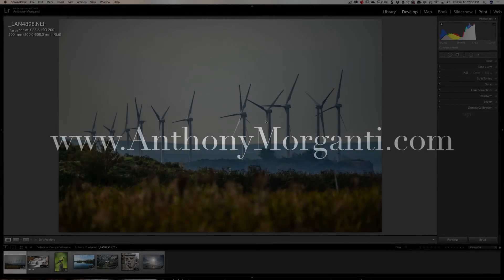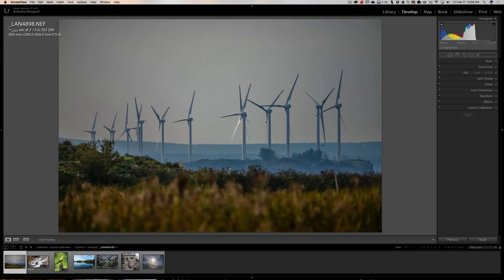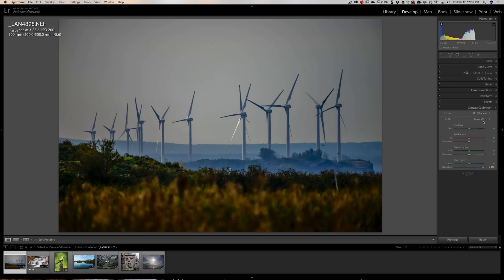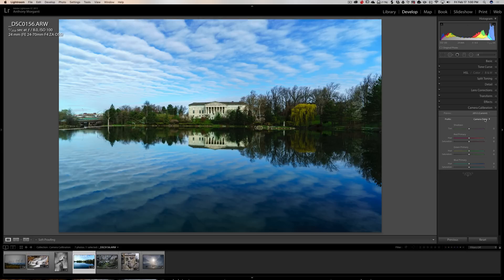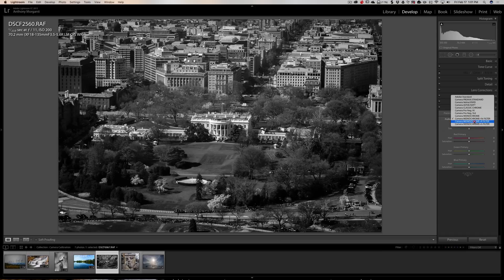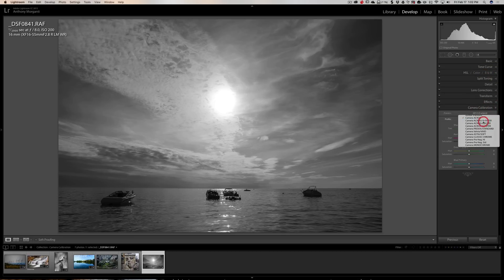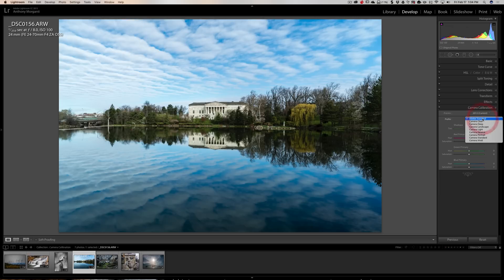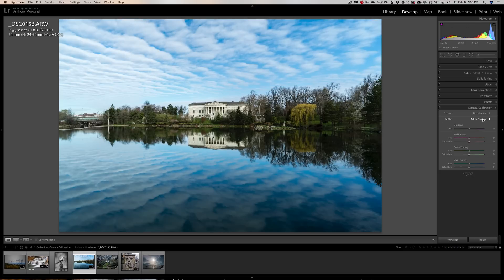Lightroom Quick Tips - Episode 83: Camera Profiles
This is the 83rd episode of Lightroom Quick Tips where I give a quick Lightroom tip.

In this episode of Lightroom Quick Tips I talk about Camera Profiles -- what they are and how to use them.